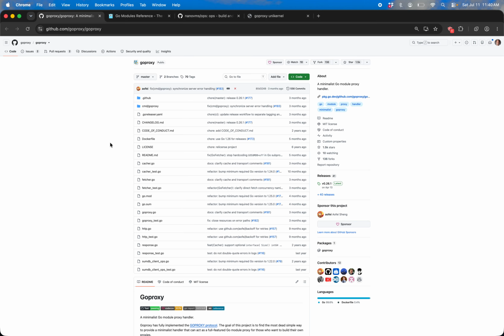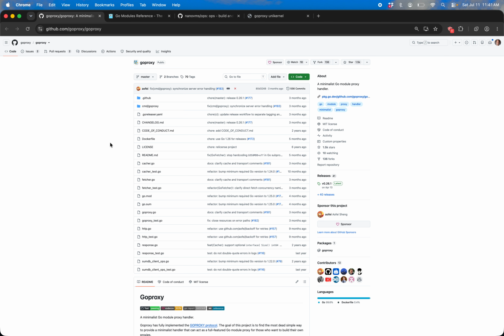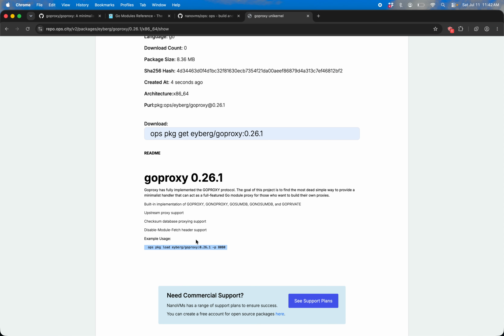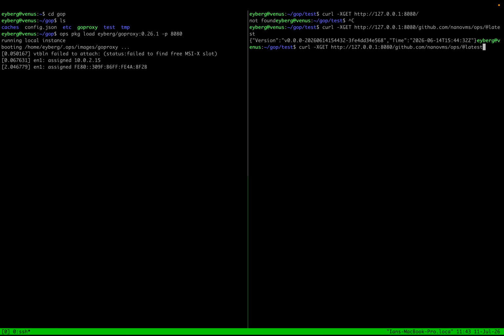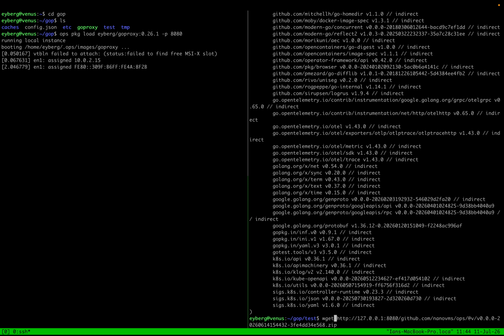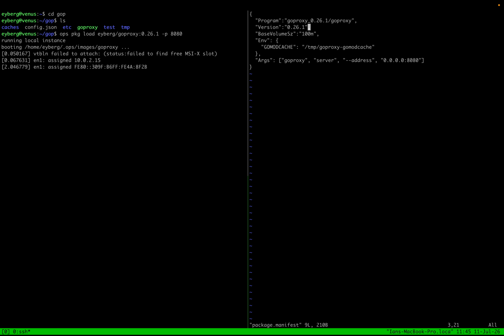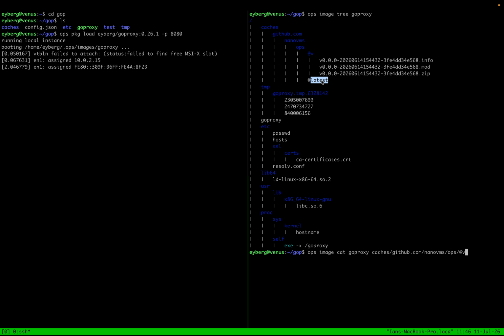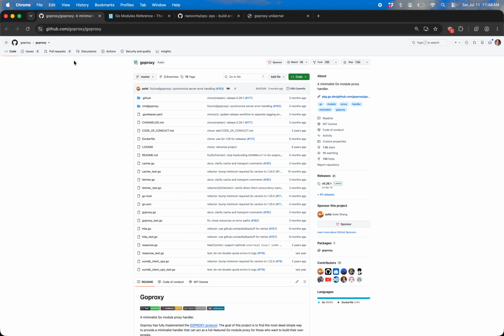[Unikernel Application Spotlight] GoProxy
In this video we checkout a minimalist go module proxy - goproxy.